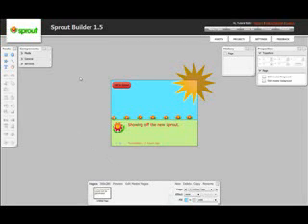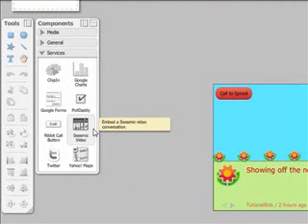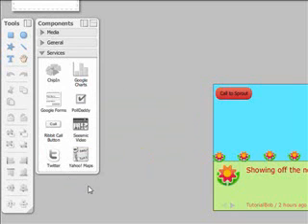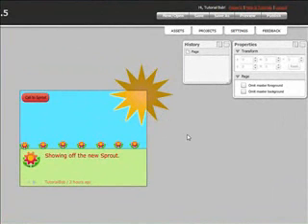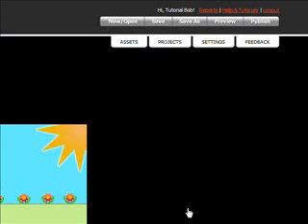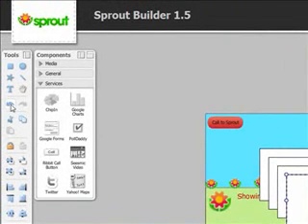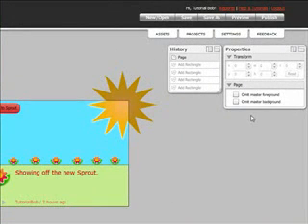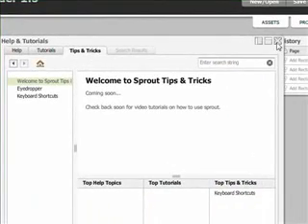Sprout Builder Version 1.5 Release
Sproutbuilder.com release V1.5 highlights